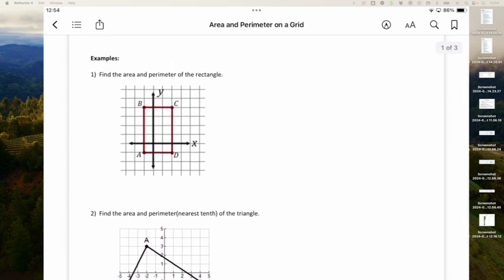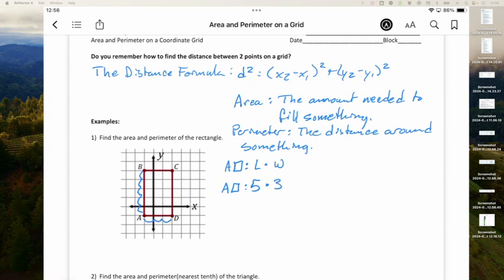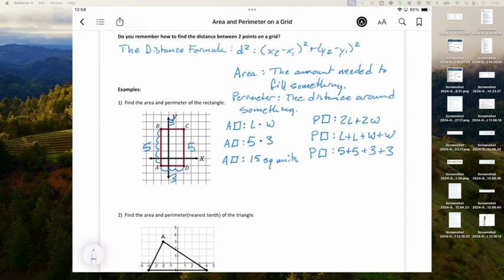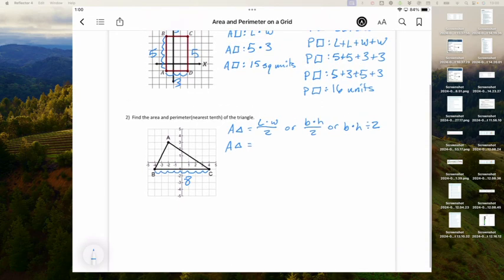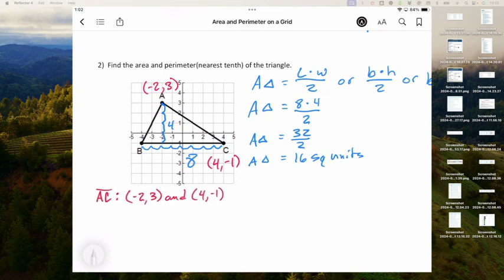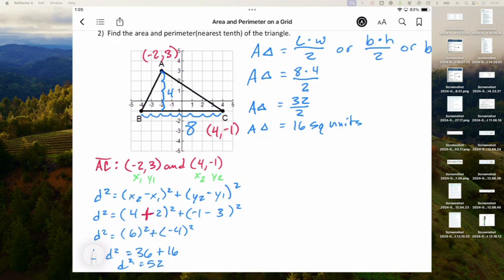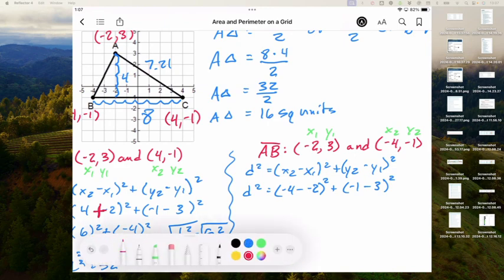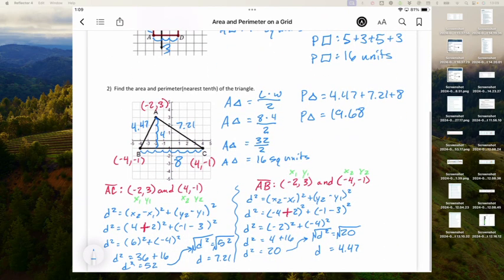Area and Perimeter on a Grid #1 & #2